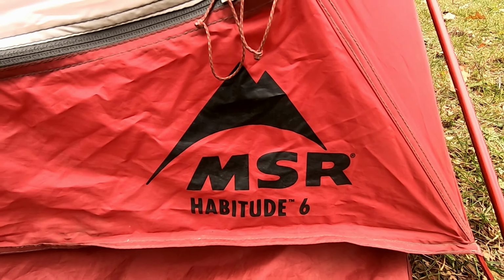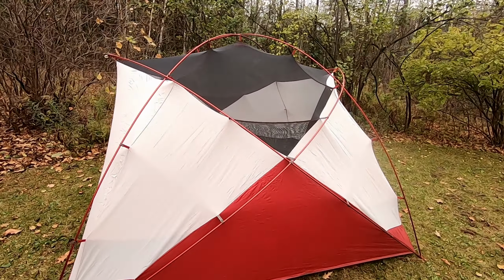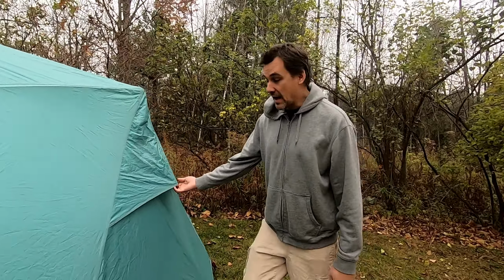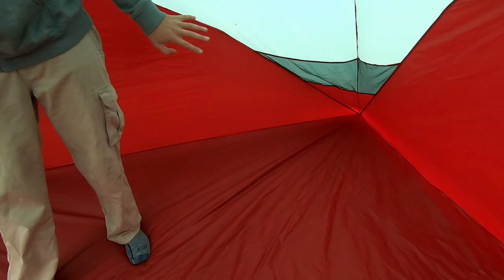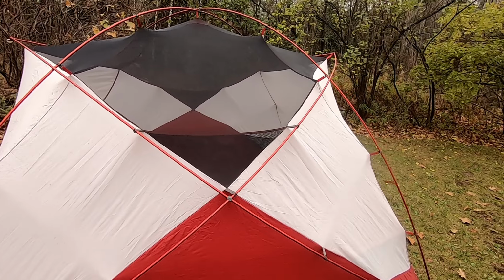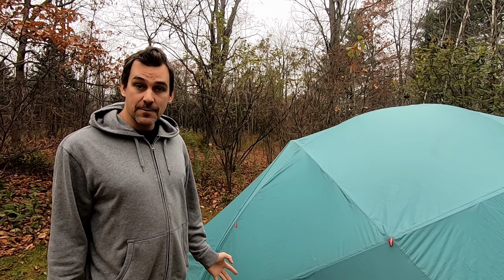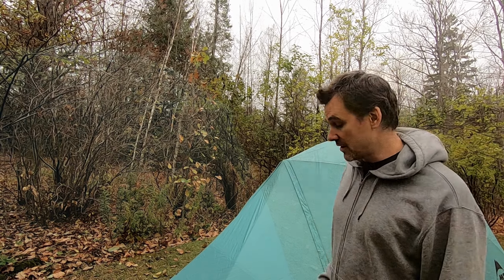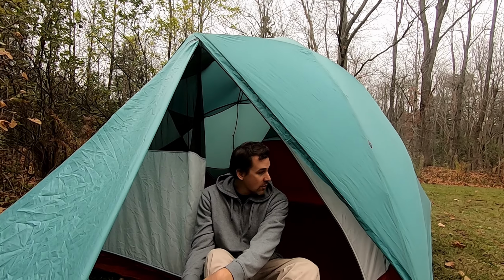MSR Habitude 6 Tent Review with Explorations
Join Rob from Explorations as he explains and reviews the Habitude 6, 6 person tent by MSR

0:00 Intro
0:30 Specs
1:44 Setup
2:20 Features
6:55 Review
8:57 Pros
11:35 Cons